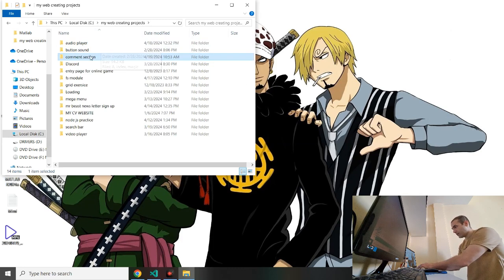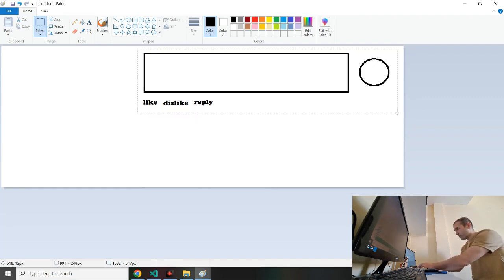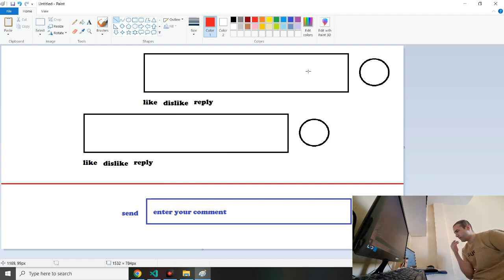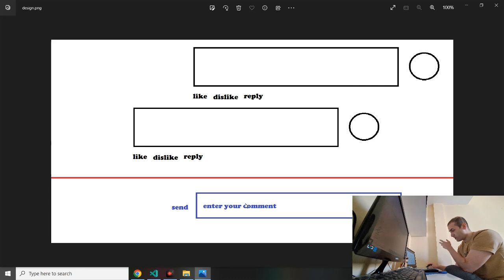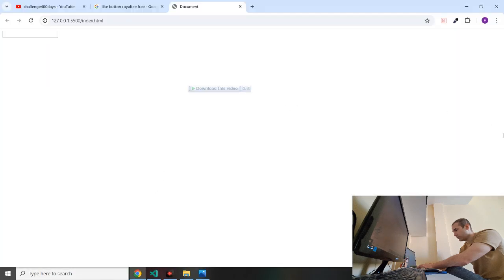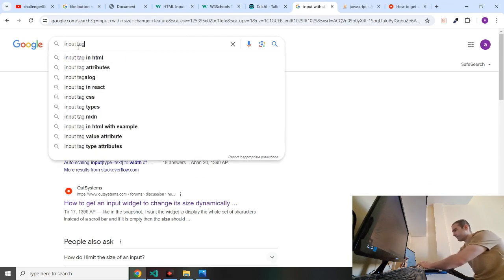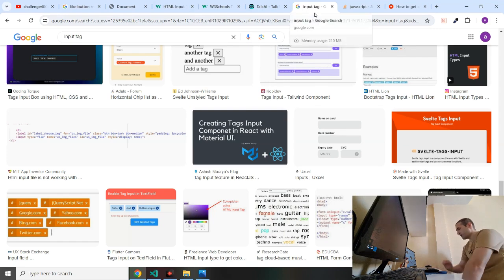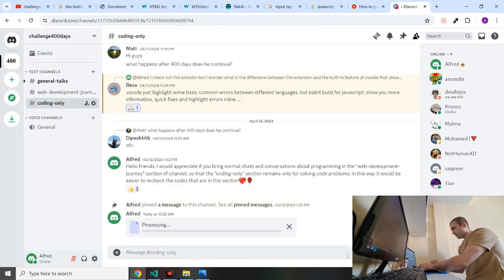DAY 209-I locked myself up at home 400 days to learn programming/ STUDY WITH ME / web development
today lesson: http request (back-end), and creating music player (front-end)